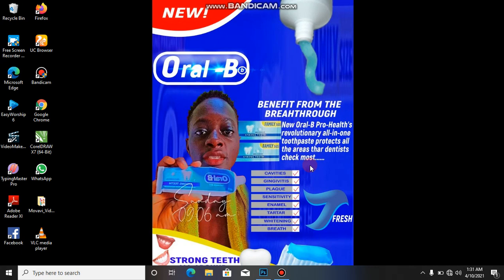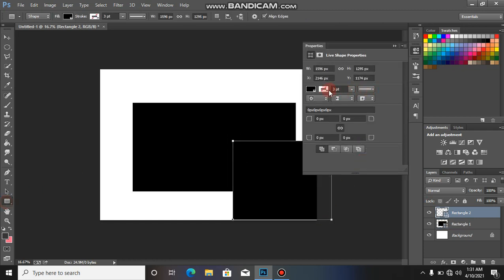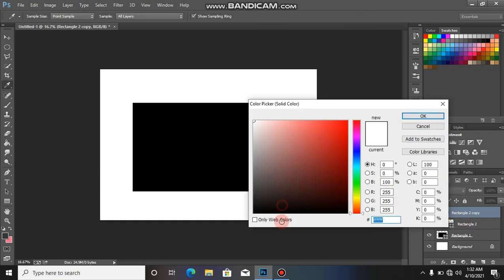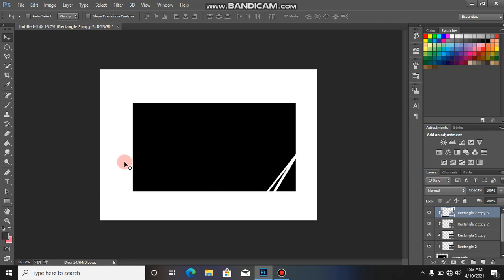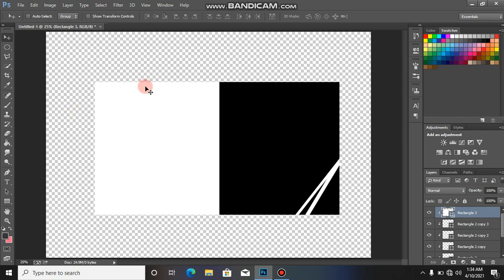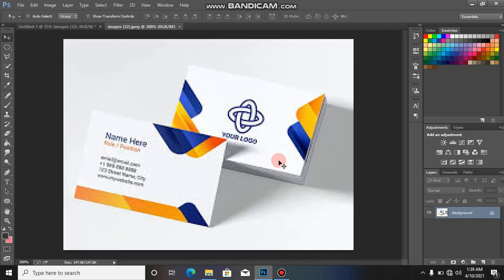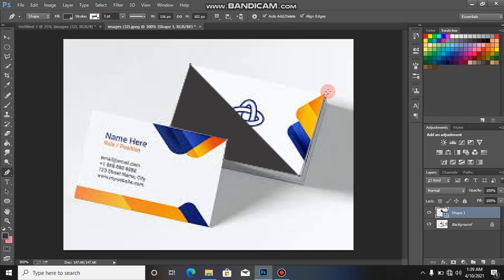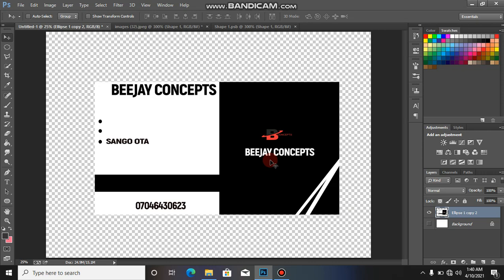Secret mockup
mock-up for beginners